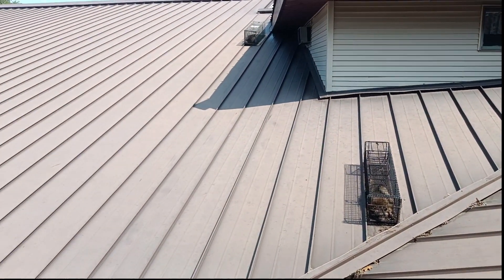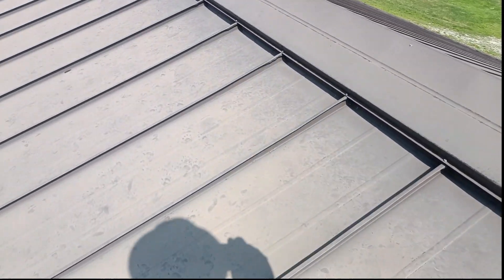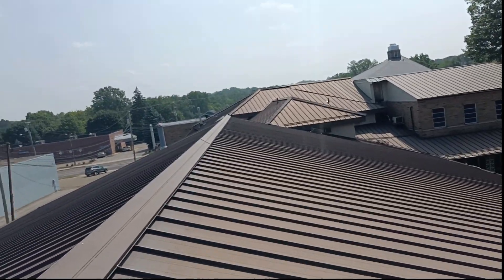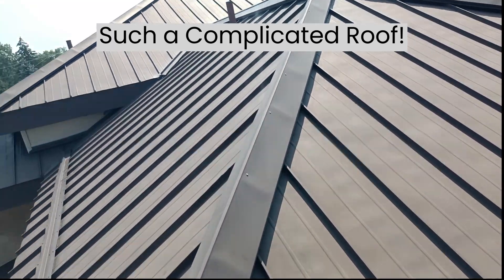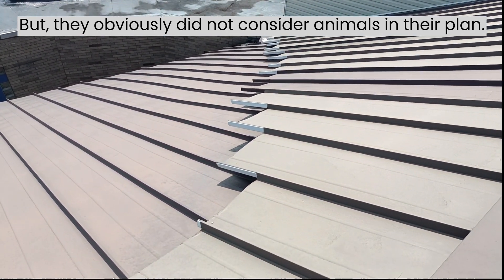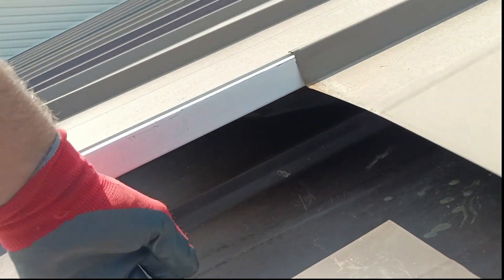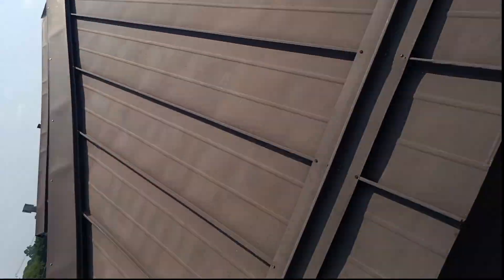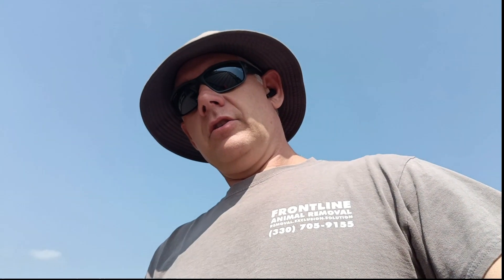Metal Roof Installation Disaster | Openings for Raccoons Everywhere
There's no debate : this is a complicated roof.

But, whoever put the metal roof on this building was obviously not thinking about nuisance animals!

Roofs should keep out the weather AND animals!

That isn't happening here as Ryan shows you in this video.